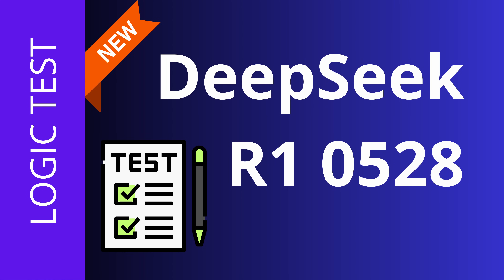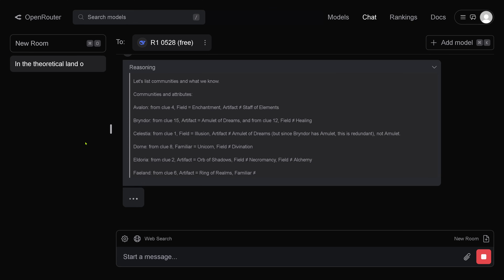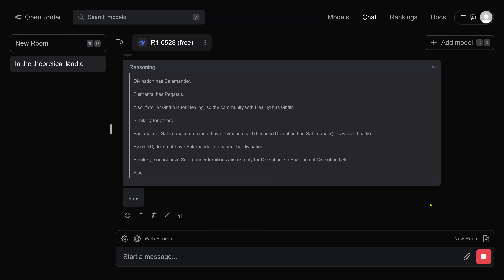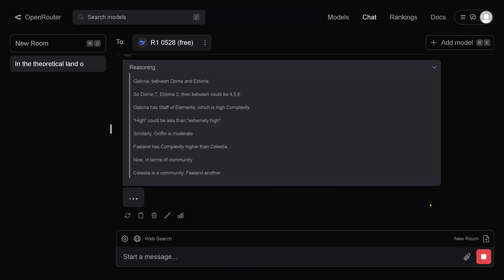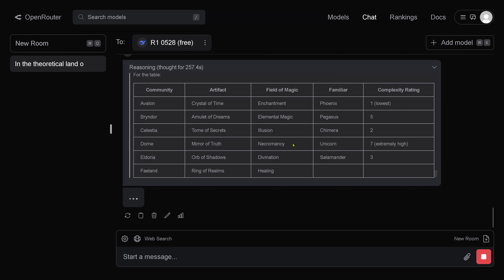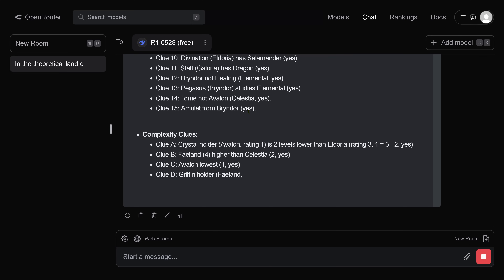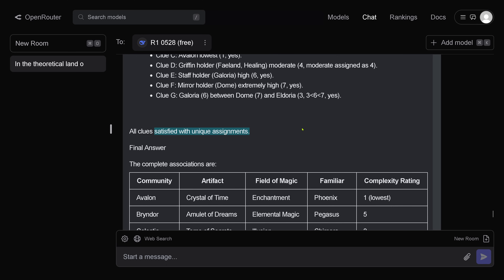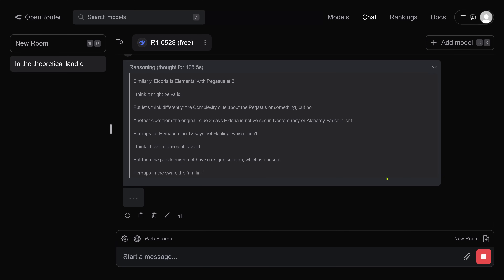NEW DeepSeek R1 0528 vs o3 = WOW!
New DeepSeek R1 05 28 (R1 v2) tested live on my extreme logic test. Can DeepSeek R1 v2 achieve the causal reasoning performance of the expensive OpenAI o3 model? Impressive results.

Performed on OpenRouter platform - thank you for providing this compute infrastructure.